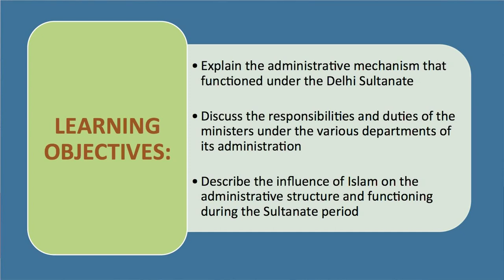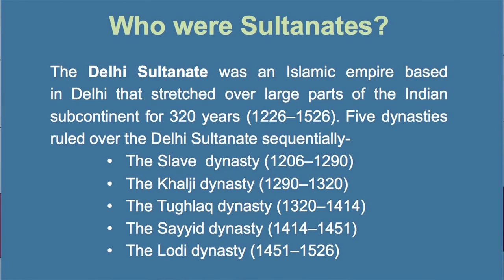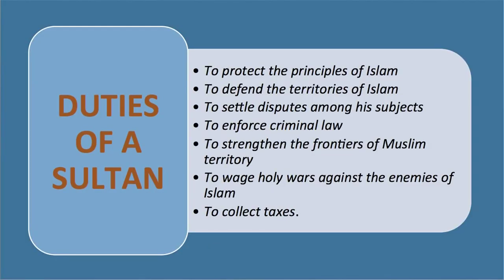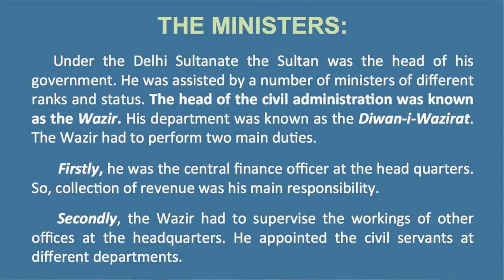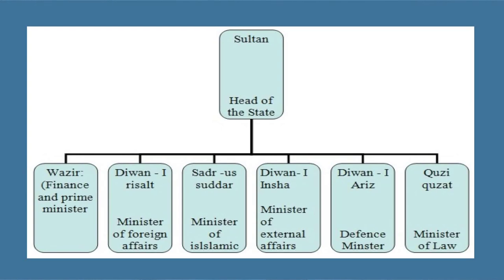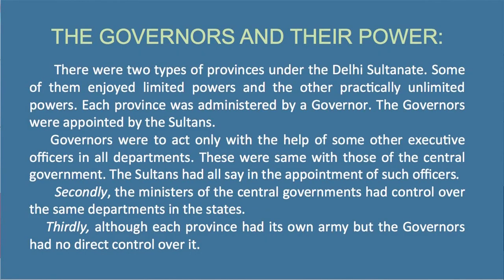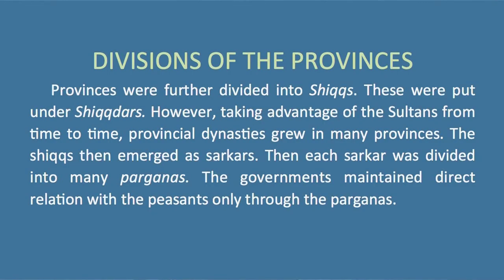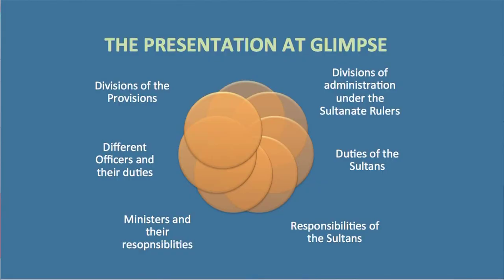BA_2nd Semester_Block:1_Unit-4: Administration of the Delhi Sultanates (Part-1)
Presented by: Dr. Priti Salila Rajkhowa, Assistant Professor, Discipline of History, KKHSOU